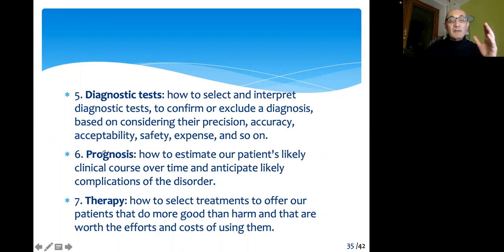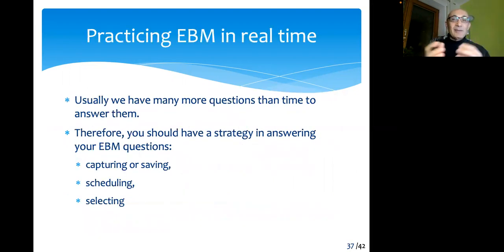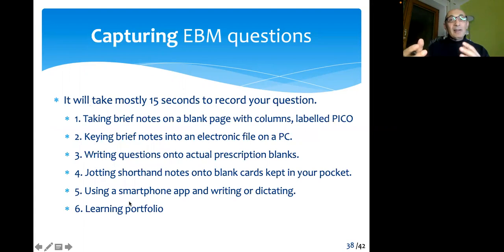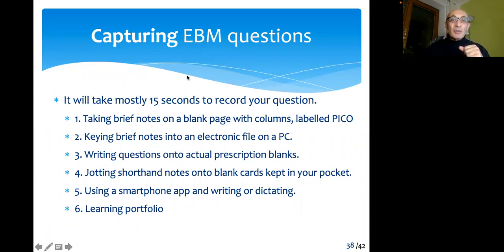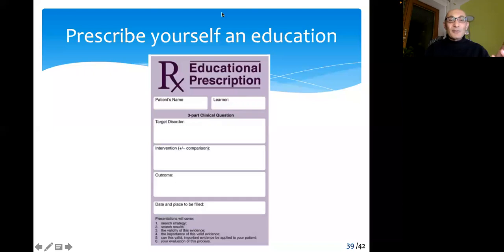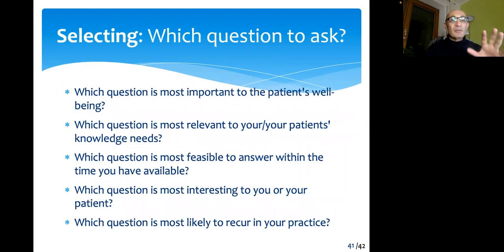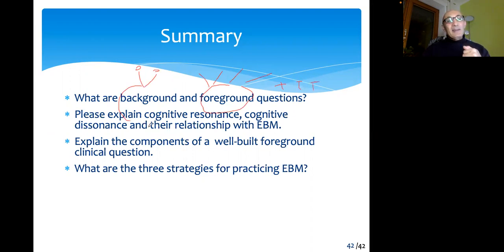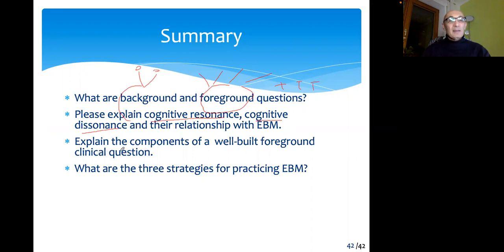T4 - 6 Applying Questions Into Practice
EBM 4: Asking an answerable question, part 6